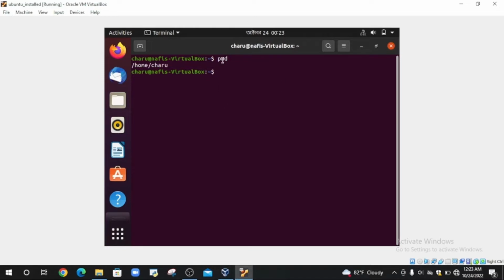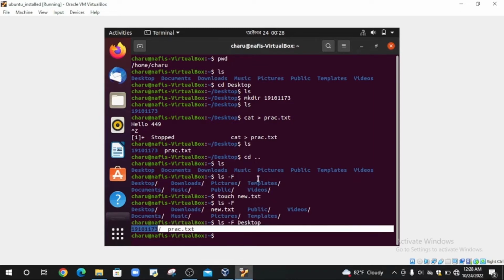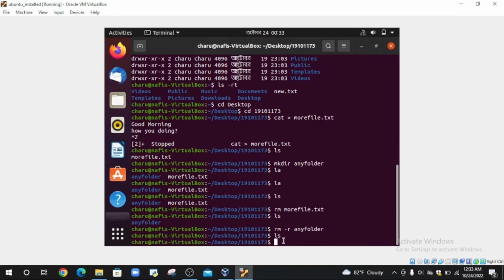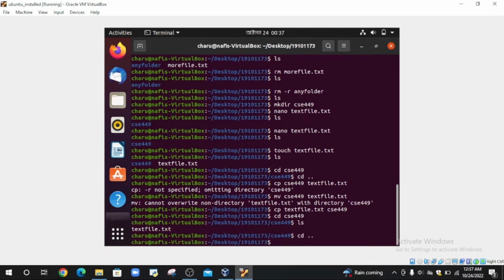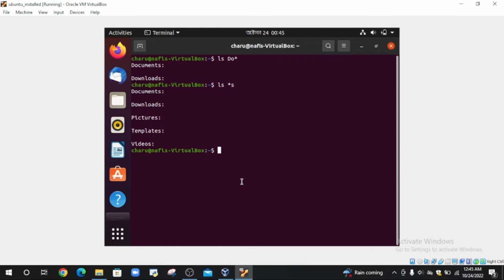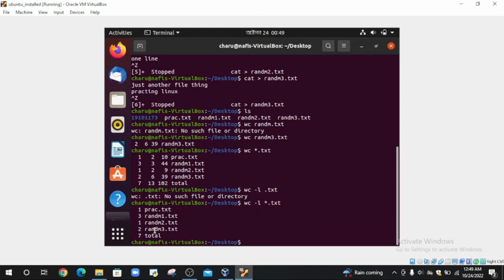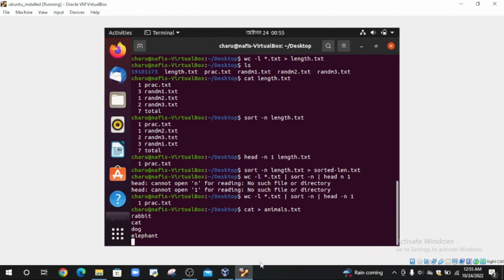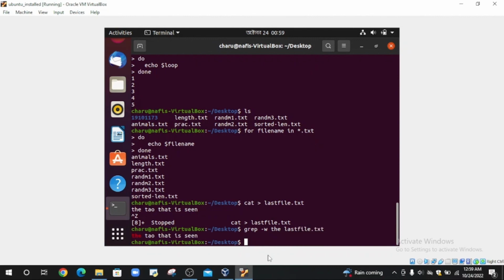Linux Shell Command_CSE449